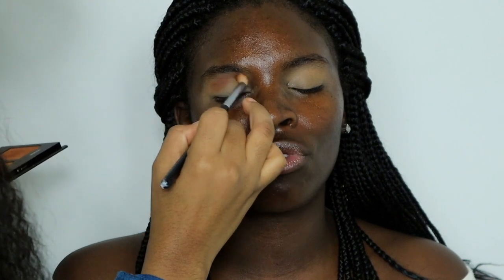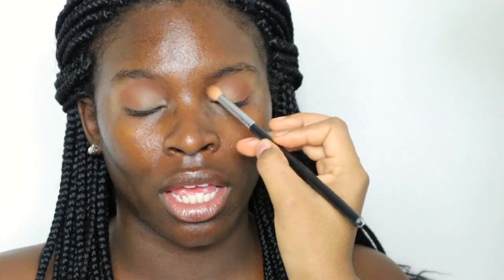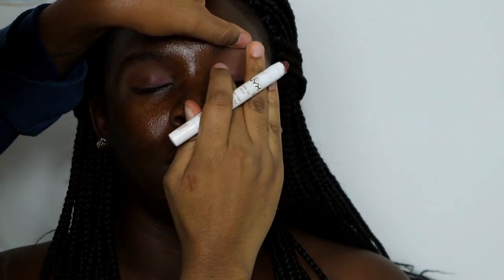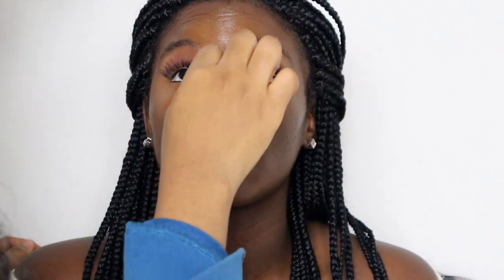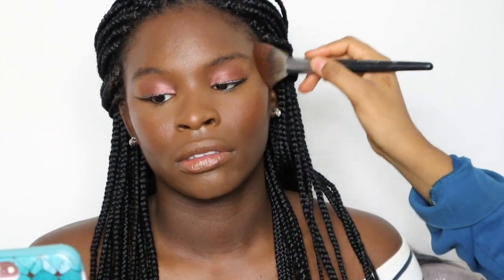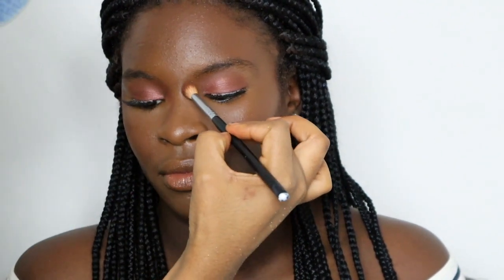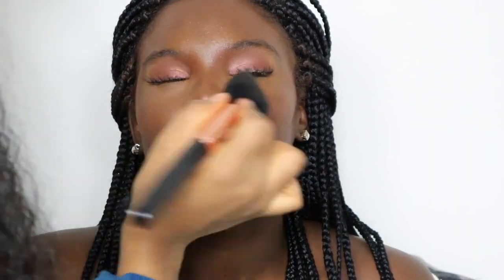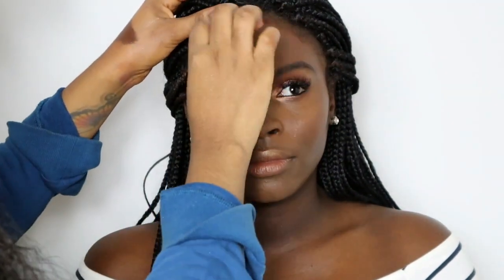Soft Glam Tutorial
Brown Beauty Series
Full product list will be added soon...